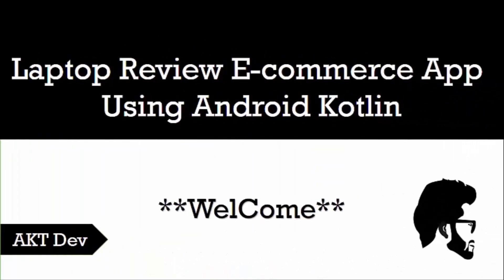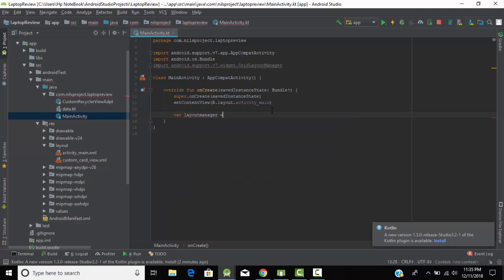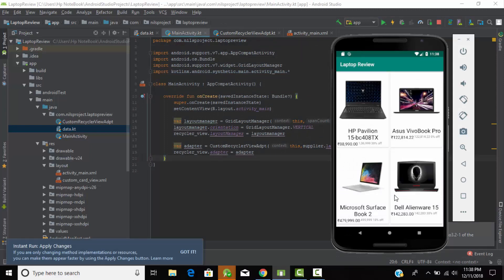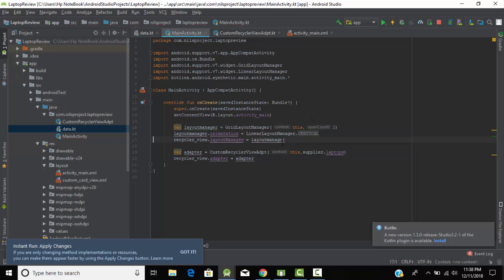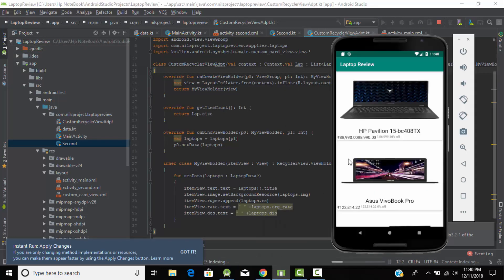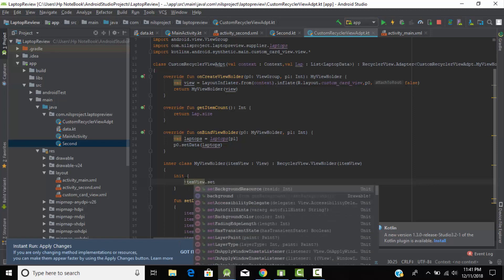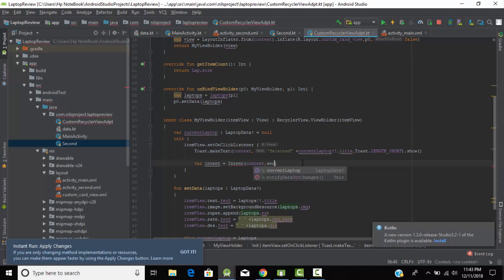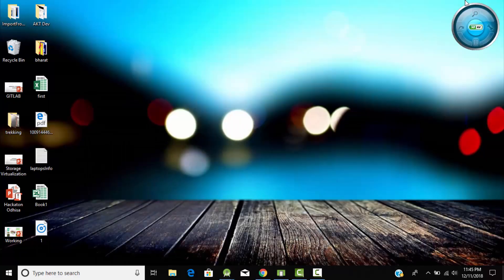Link RecyclerView with Custom RecyclerView.Adapter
Android Kotlin Laptop Review E-Commerce App Tutorial : Implement LinearLayoutManager of RecyclerView and Implement the onClick events on the list items. At the end, link the RecyclerView with Custom adapter and also assign the Layout manager to it such as Grid Layout Manager, Staggered Grid Layout and Linear Layout Manager.